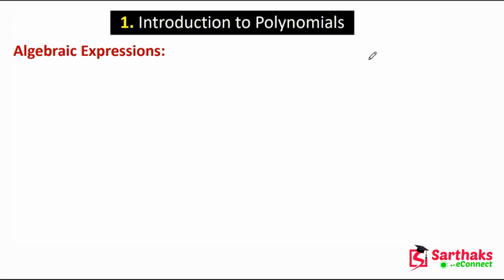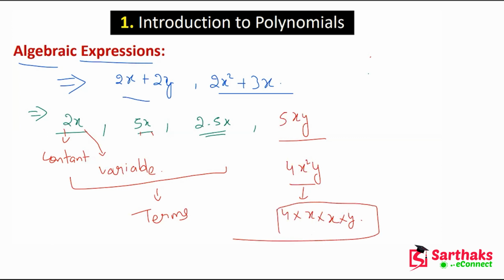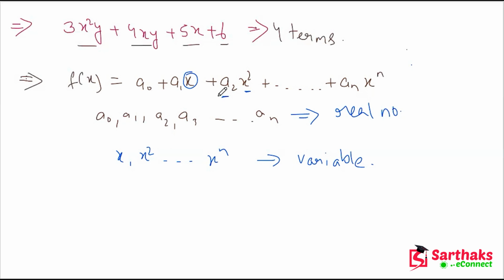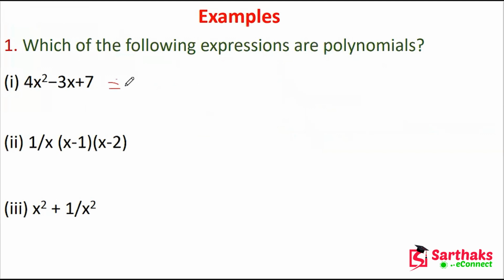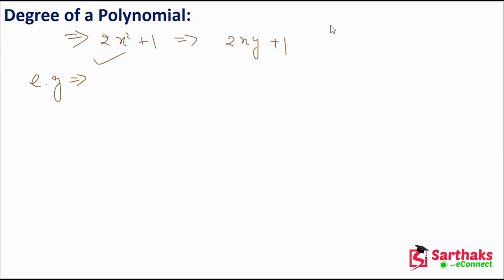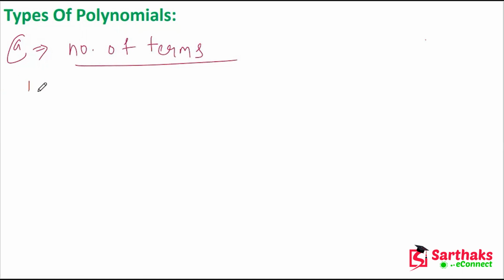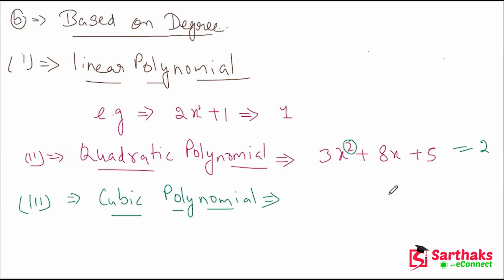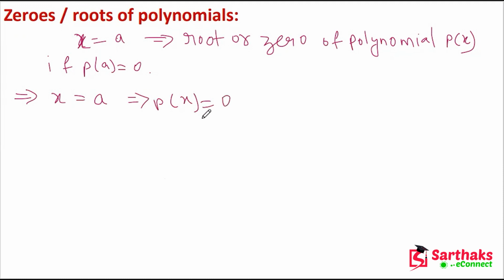Polynomials L1 | NCERT Class 10 Maths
✔️ Class: 10th
✔️ Subject: Maths
✔️ Chapter: Polynomials
✔️ Topic Name: Polynomials Lecture 1

NCERT Class 10 Maths Chapter 2: Polynomials Lecture

Welcome to our comprehensive NCERT Class 10 Maths series! In this engaging lecture, we dive deep into the world of Polynomials, a fundamental topic in algebra. Whether you're a student aiming for top grades or an enthusiast eager to grasp mathematical concepts, this video is perfect for you!

🔍 Explore the intricacies of polynomials, from understanding basic definitions to mastering advanced techniques.
🎓 Learn key concepts such as degree, coefficients, and types of polynomials, presented in a clear and concise manner.
🔢 Follow along as we solve numerous examples and practice problems, ensuring a solid understanding of the topic.
🧠 Enhance your problem-solving skills and boost your confidence in tackling polynomial-related questions.
💡 Gain valuable insights and tips from experienced educators to excel in your Class 10 Maths examinations.